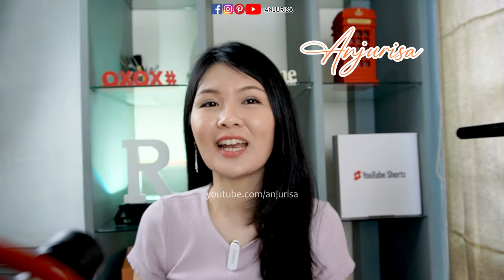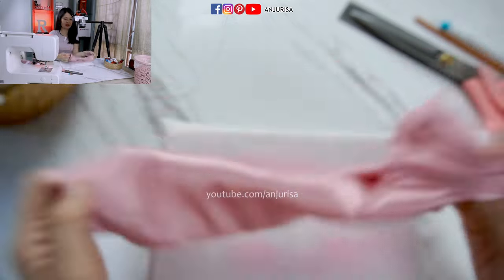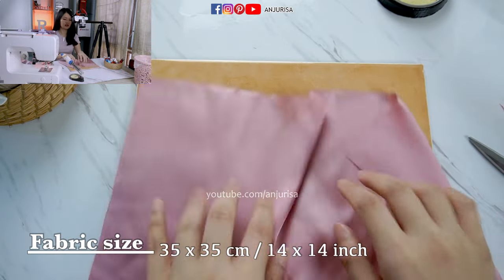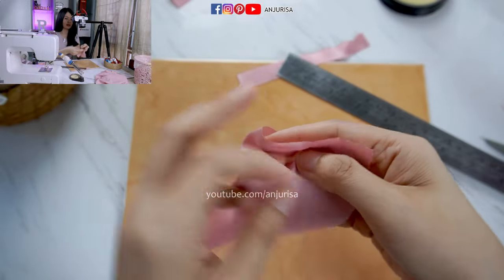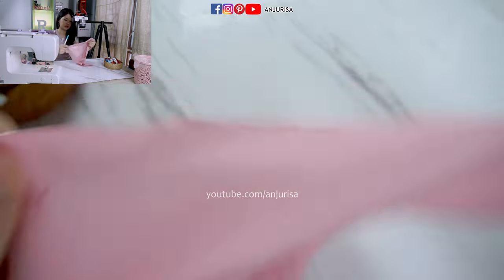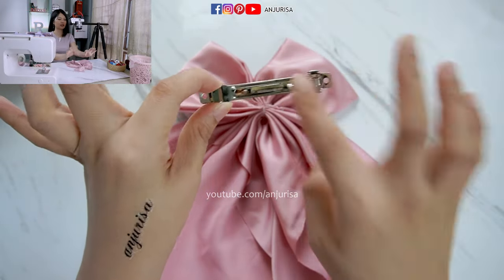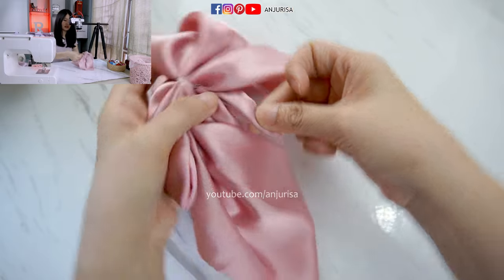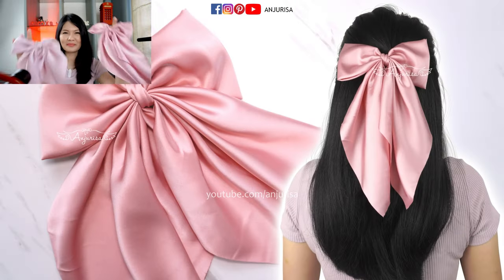LONG TAILS Satin Hair Bow 🎀 How to Make a Bow with Long Tails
Learn how to make a fabric bow with tails and how to make satin hair bow with this satin bow tutorial. Feel free to make this bow with long tails using any fabric, but I use satin silk fabric because of the beautiful texture for making big hair bows. Making a bow with tails and DIY satin hair bow is so fun and easy. This DIY bow with fabric or big hair bow clips are great hair accessories for girls and women.

Materials used in this cute bow with tails:
• Satin silk fabric
• (Optional) Plain cotton fabric
• French barrette hair clip
• Water erasable fabric marking pen
• Wonder clips for sewing
• Ironing board for sewing
• Sewing machine for beginners
• 90/14 sewing machine needle

Chapters for this long tails hair bow:
0:00 Beautiful bow with long tails
0:25 Which fabric to use?
0:49 Making the bow
2:24 Making the tails
5:06 Shaping the bow
6:51 Finishing
8:26 The result